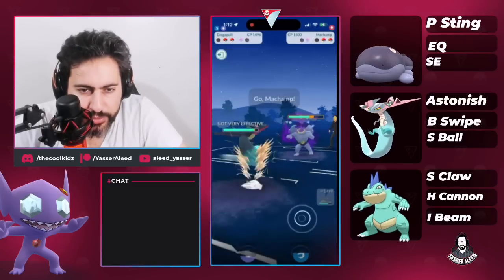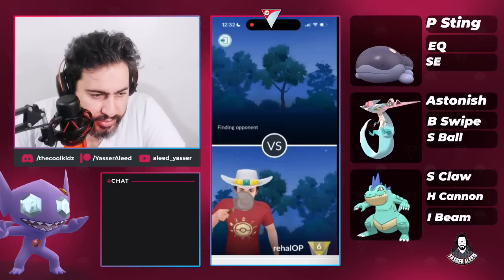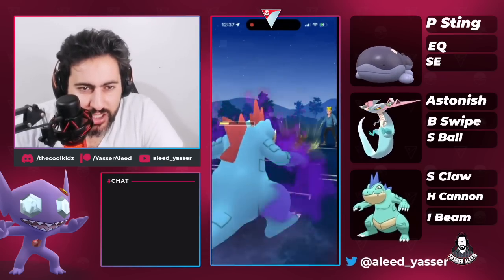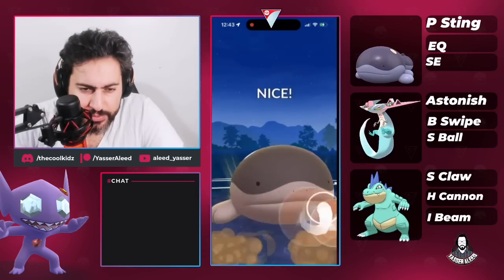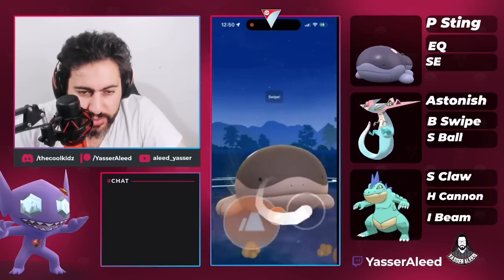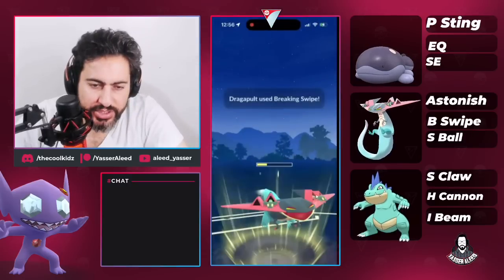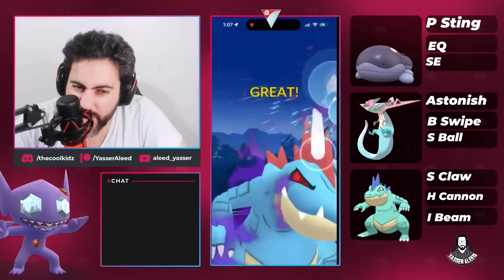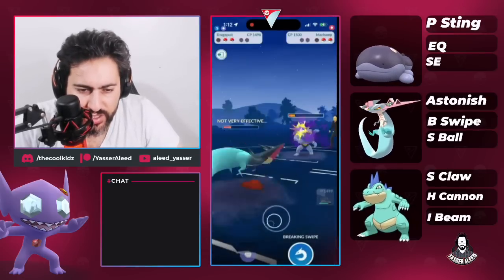Dragapult UNLEASHED! Destroying the Meta with Insane Damage! | GO Battle League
I hope everyone likes the video, and feel free to check my live stream on twitch: